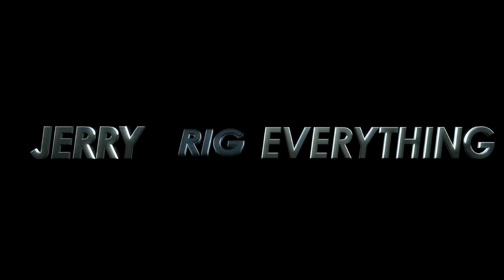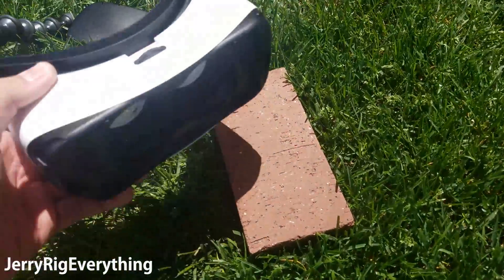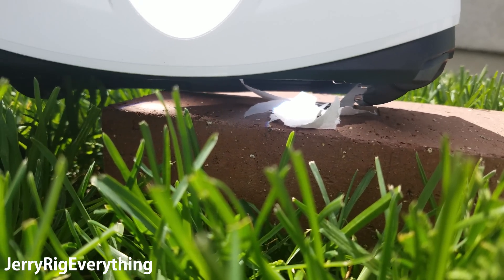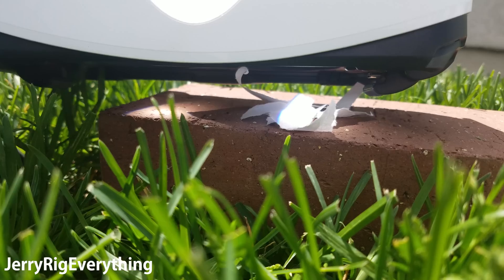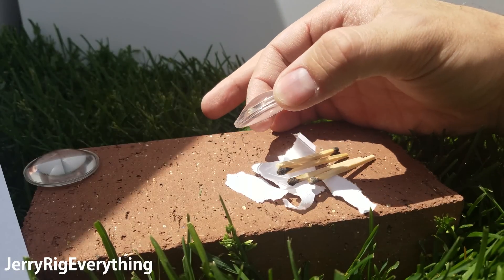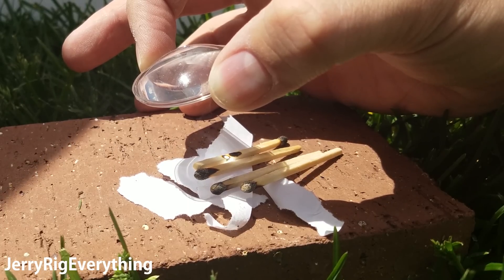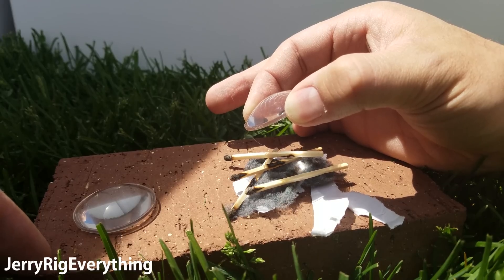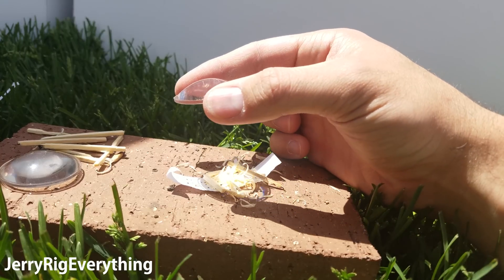Can you start a fire with the GEAR VR?!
Every well developed child has at one point taken a magnifying glass and focused the light so tightly that it has started burning something.

Well... The Samsung Gear VR happens to have two magnifying glasses for the eye lenses.  Will they start fires when held at the correct position? Only one way to find out! We have to test it!

The lenses from the Oculus powered Samsung Gear VR can be removed pretty easily.  So in an emergency situation the lenses can be pulled out to focus the light where it is needed.  If the kindling is dry enough, I imagine that the fire could be started with the lenses.  The heat is there.  But it would take zero wind, and a lot of concentration.